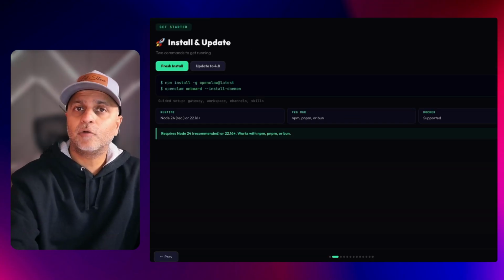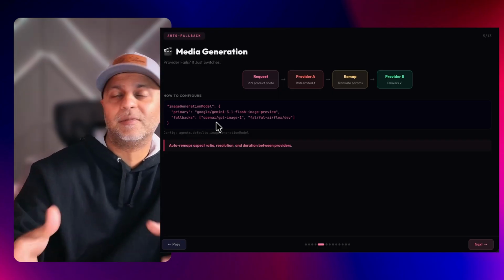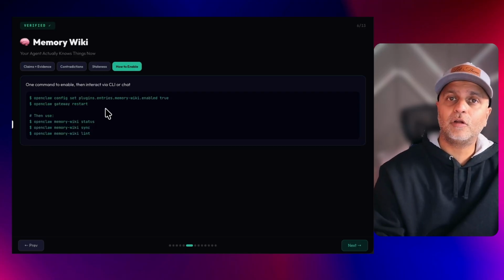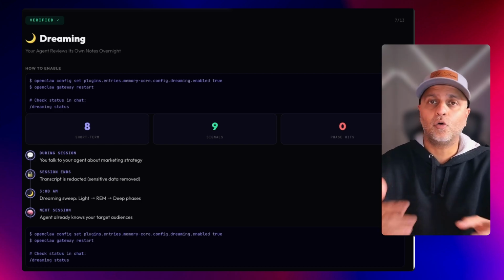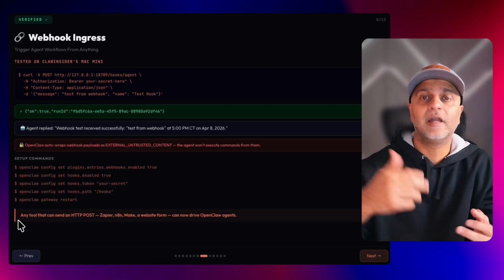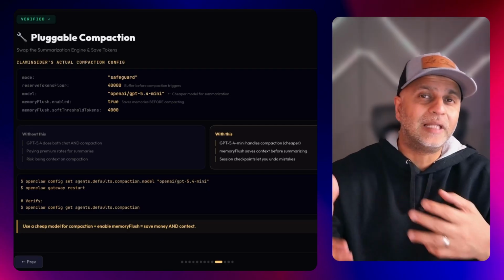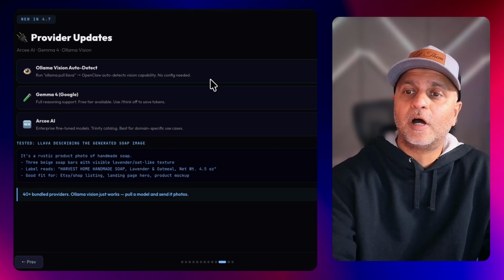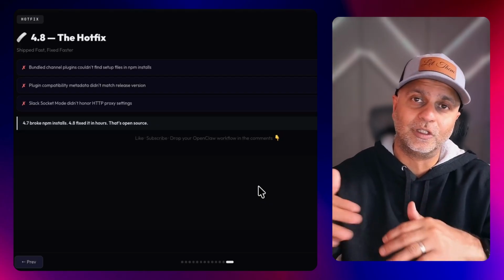Open Claw 4.7 Mega Update: Everything You Need to Know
Welcome back to the channel! Open Claw just dropped update 4.7 (along with some quick 4.8 hotfixes), and it is a MASSIVE release. In this video, we are breaking down all the big-ticket items so you can get the absolute most out of your setup.

From the new Infer command for executing quick tasks to your agent actually "Dreaming" to build a better memory corpus, Open Claw is getting smarter and more efficient. We also cover setting up fail-safes with fallback media providers, the incredible new Memory Wikipedia system (Claims, Evidence & Staleness), Webhook Ingress, and crucial security hardening.

To follow along and get the latest and greatest, make sure to run npm install in your terminal to update your local machine or VPS!

⏱️ Timestamps:

1:05 - OpenClaw Infer

2:03 - Media Generation & Fallback Providers

3:08 - Memory Wikipedia

6:14 - Dreaming

7:55 - Webhook Ingress

9:19 - Session Checkpoints

10:14 - Pluggable Compaction Providers

13:03 - Security Hardening